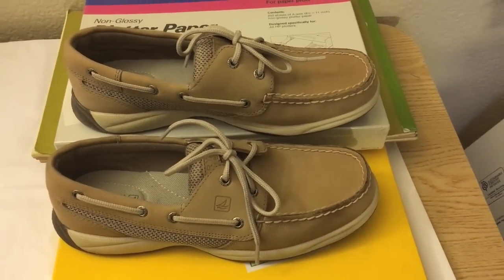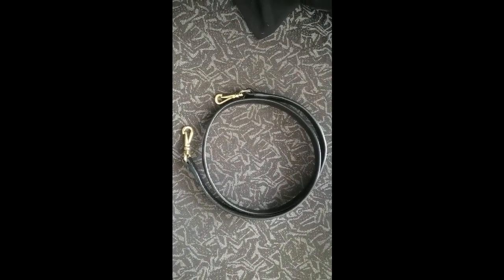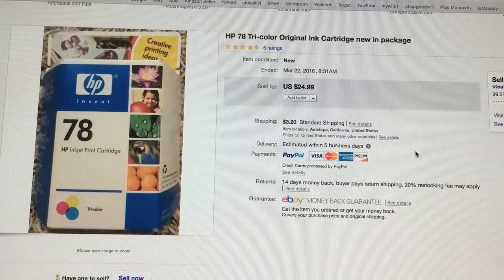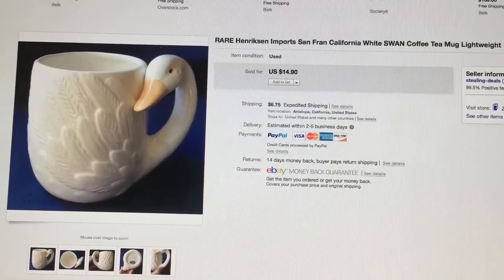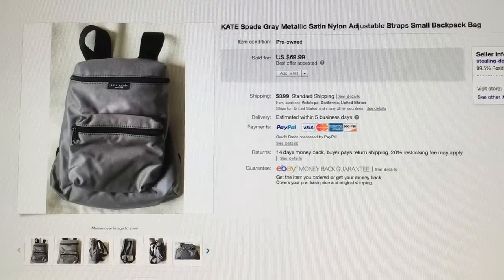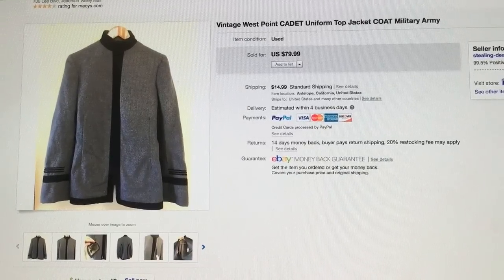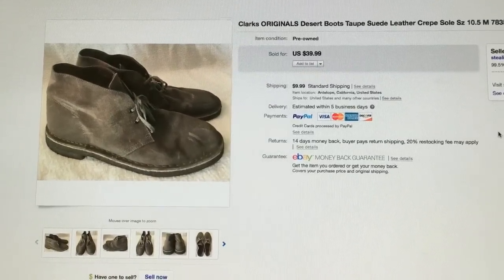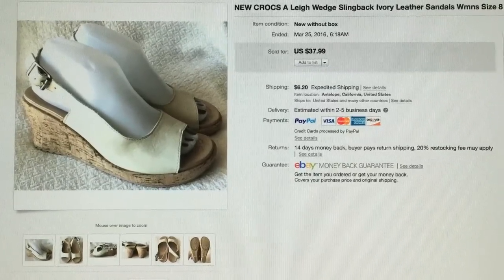What Sells On eBay #11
week ending Mar 26, 2016
a blessed week! very happy with sales!

~Items I use for ebay reselling~
★ Shipping scale
★Polymailers 12x15.5”
★Polymailers 6x9”
★Tissue paper
★White paper background
★Bubble wrap (small)
★Bubble wrap (large)
★Fragile stickers
★Do Not open with sharp objects stickers
★Best of the best! - Zebra Thermal Label printer
★HP Laser printer
★Inventory bags

★Computer I use
★Photo Camera
★Iphone to List on the go